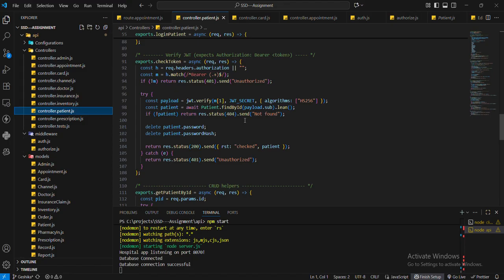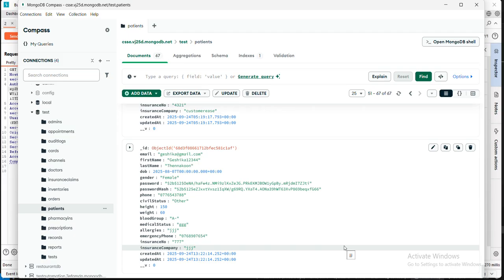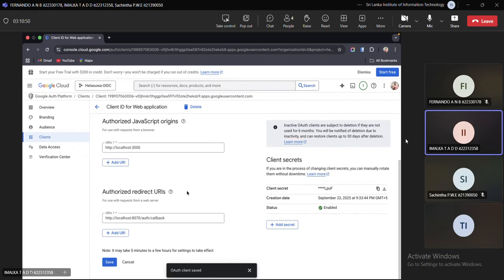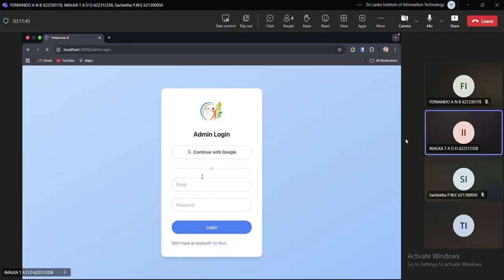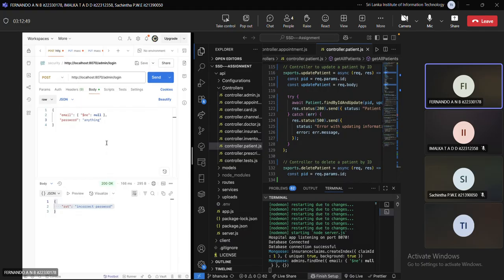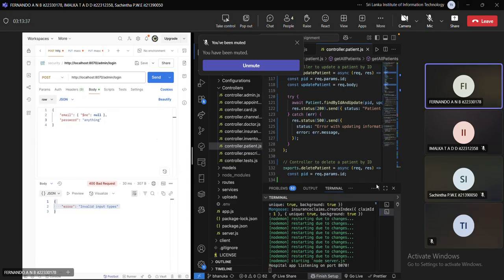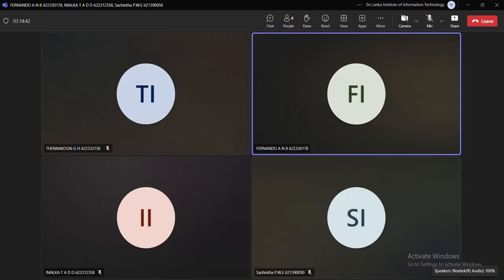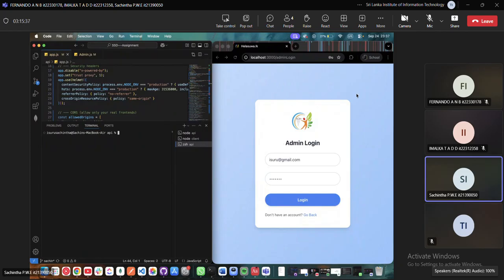46 SSD Assignment